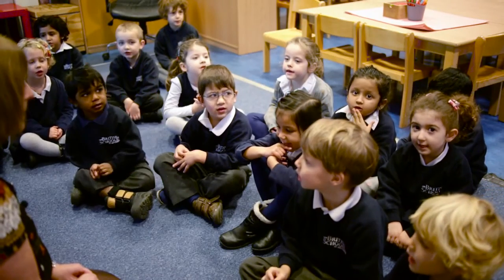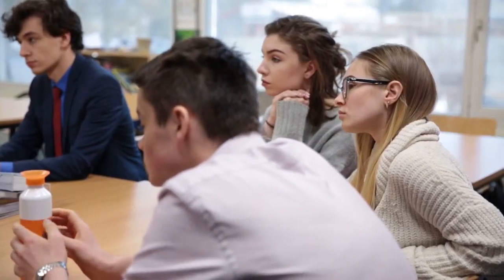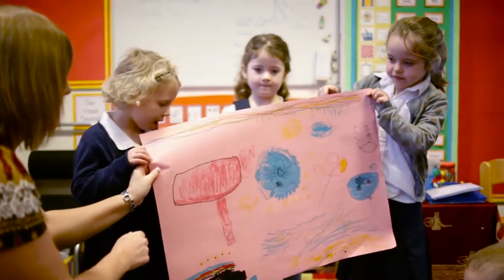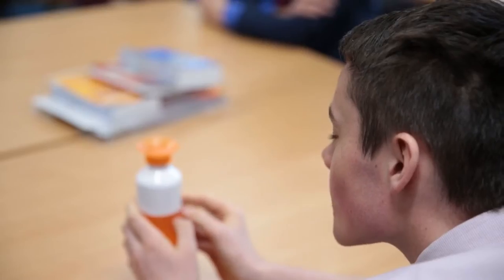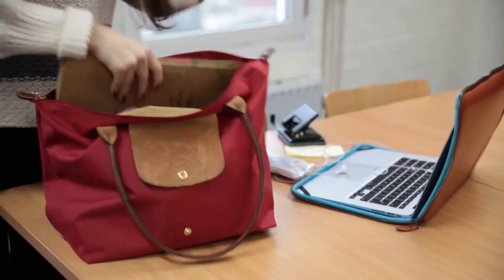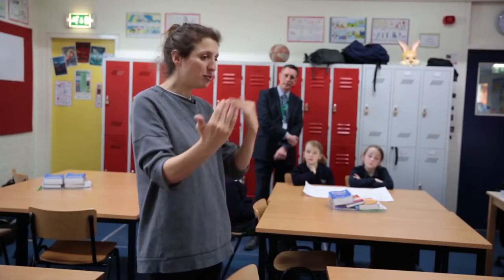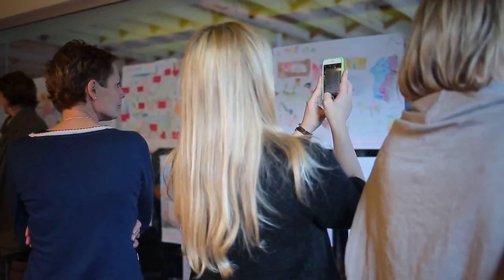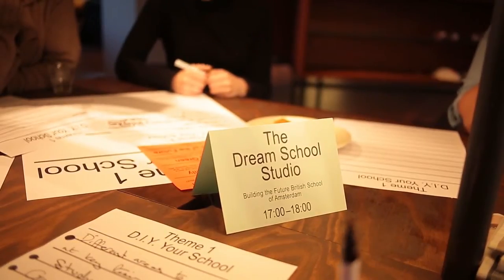British School Amsterdam